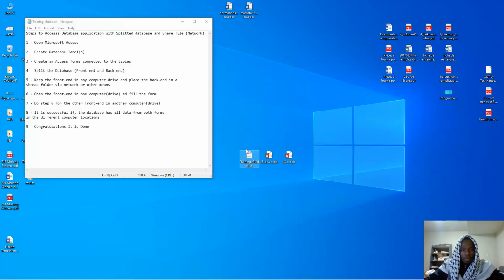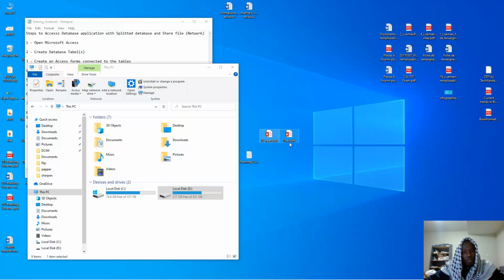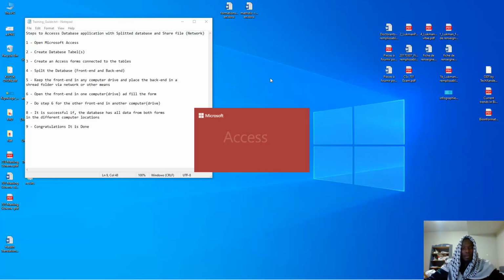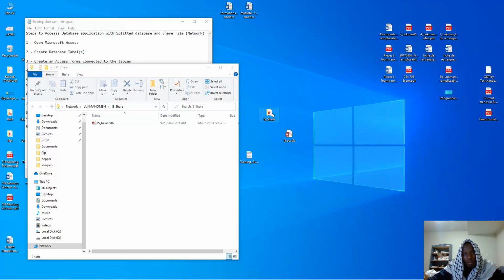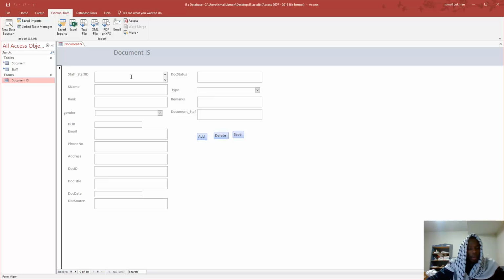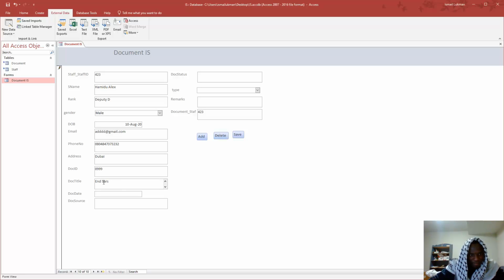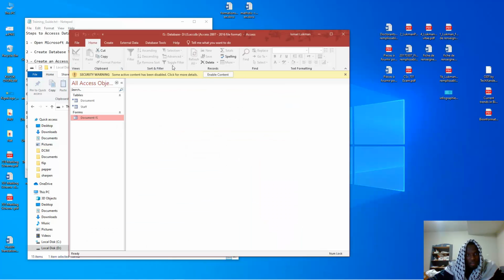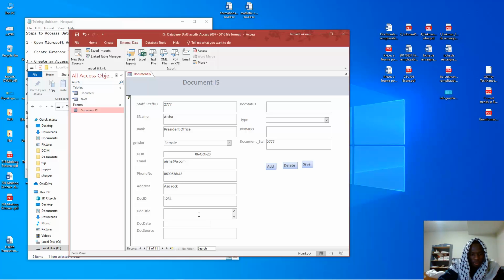Microsoft Access Database application with Splitted database and Share file (Network)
Steps to Access Database application with Splitted database and Share file (Network)

1 - Open Microsoft Access

2 - Create Database Tabel(s)

3 - Create an Access forms connected to the tables

4 - Spilt the Database (Front-end and Back-end)

5 - Keep the front-end in any computer drive and place the back-end in a
shared folder via network or other means

6 - Open the front-end in one computer(drive) ad fill the form

7 - Do step 6 for the other front-end in another computer(drive)

8 - It is successful if, the database has all data from both forms
in the different computer locations

9 - Congratulations It is Done